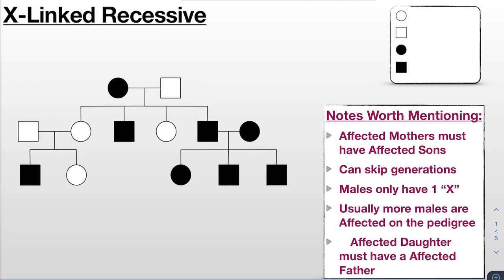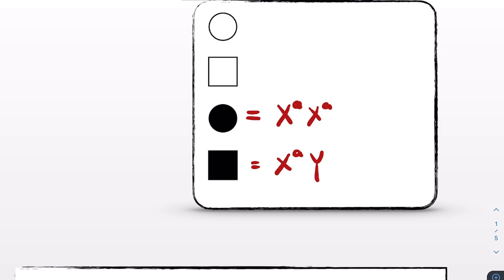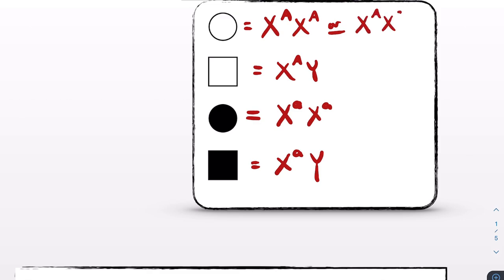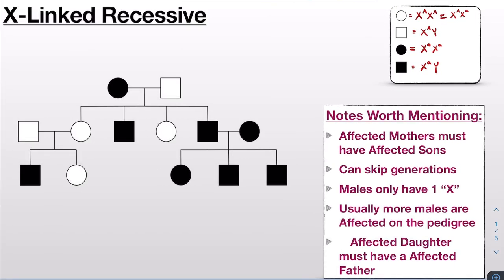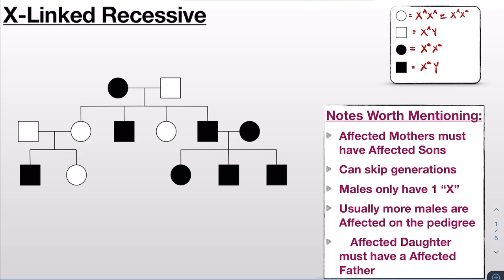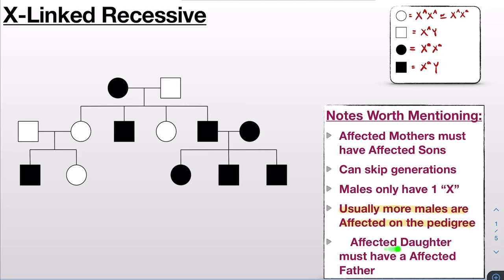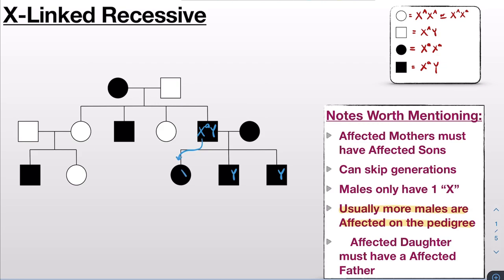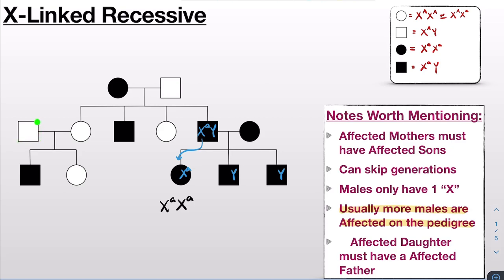Pedigree: X-Linked Recessive (p60)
Science 30

X-Linked Recessive Pedigree Intro